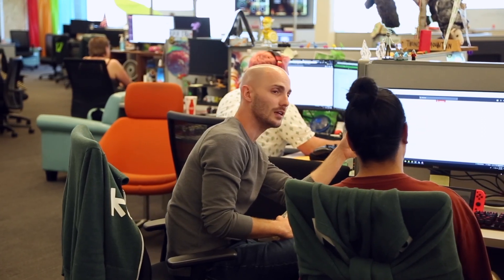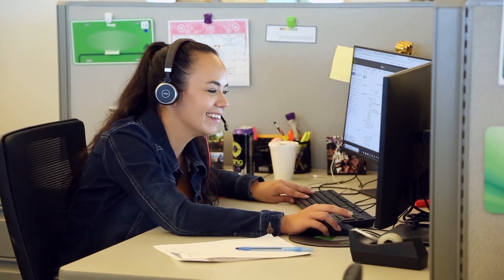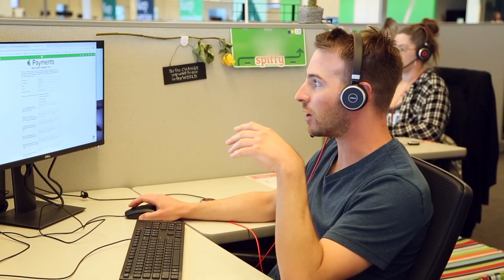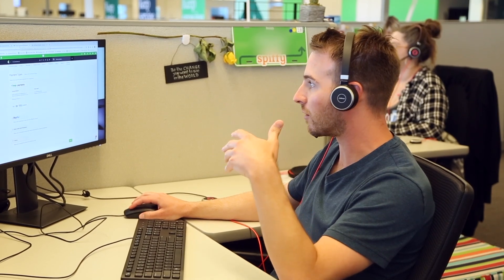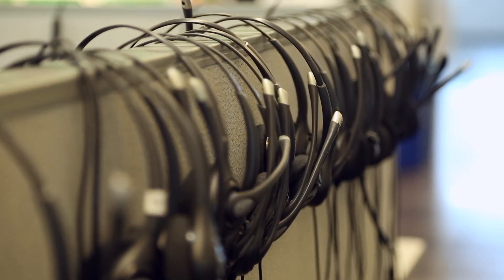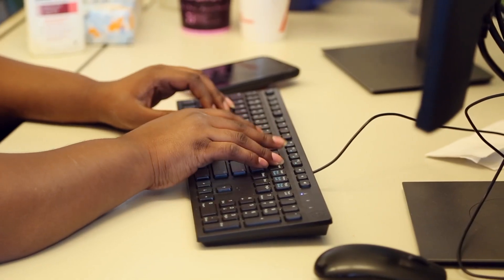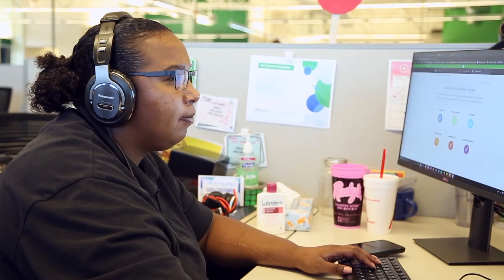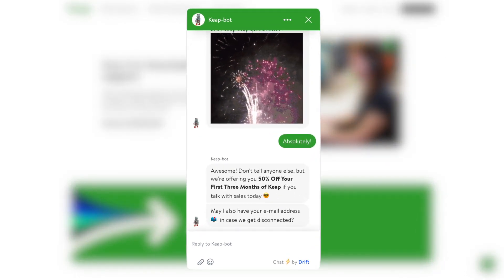Get Help with Keap's Customer Support Team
Keap’s expert coaching team make it easy for small business owners to get started using Keap.  You’re never alone, our free support team is available when you need us.